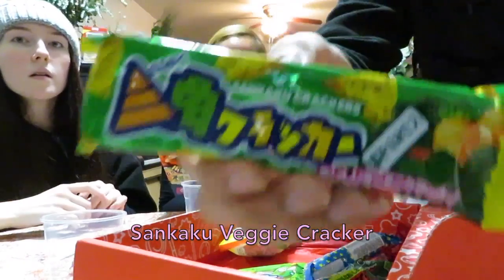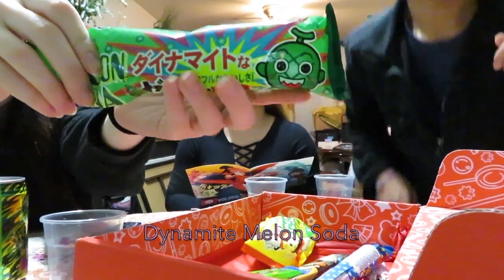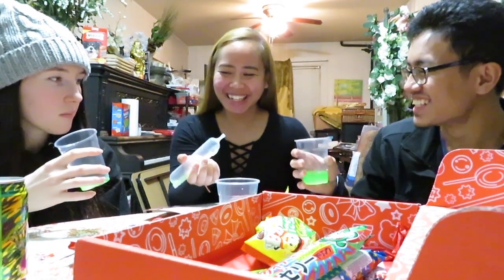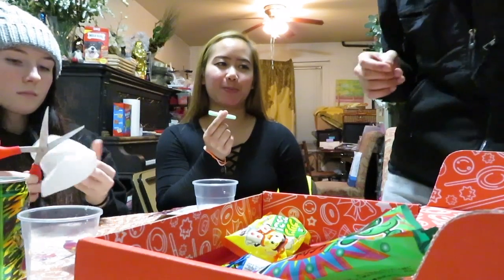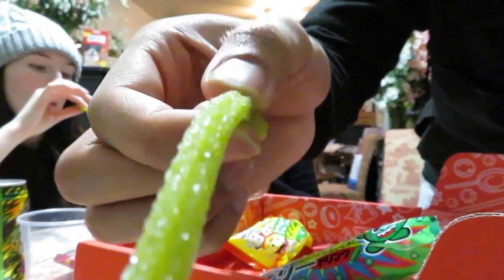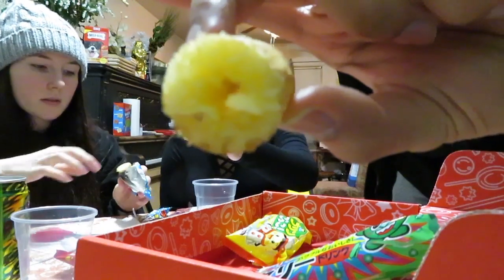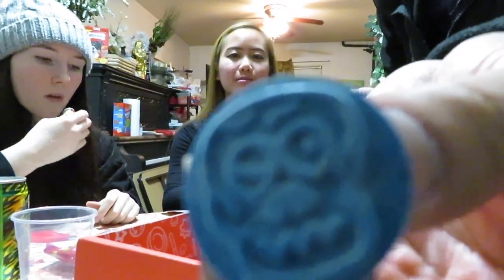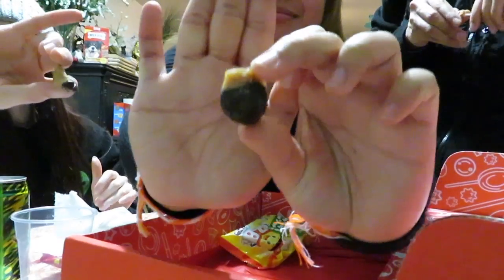My First Japan Crate// Part II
Hello world. My first time opening and trying a Japan Crate ft. my friends Allie and Seyha.

♡(Seyha) @renoseyha
♡(Allie) @ wicked_allie

♡Don't sleep on the vlogs, just wait on it ♡
♡LIKE/COMMENT/SUB♡